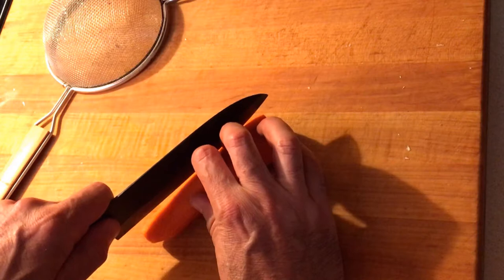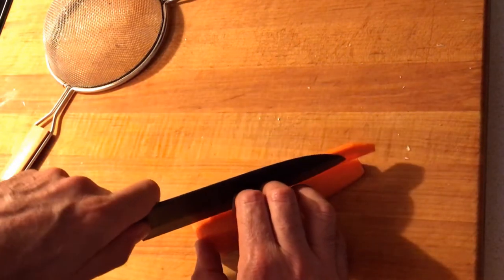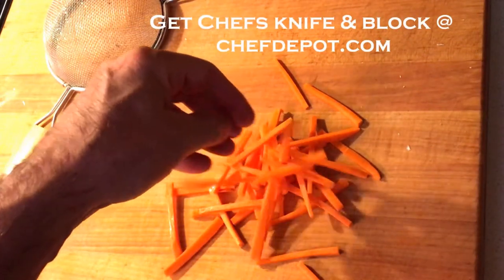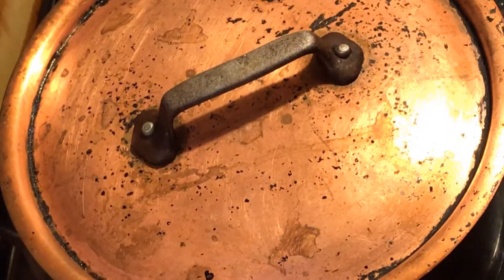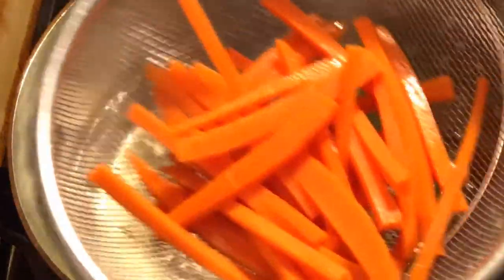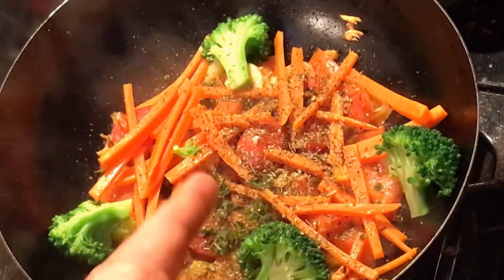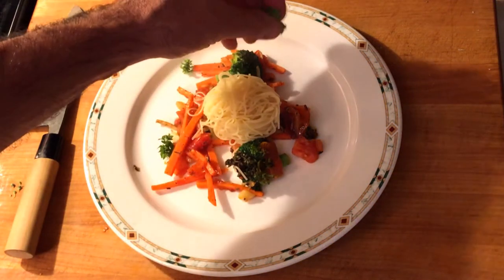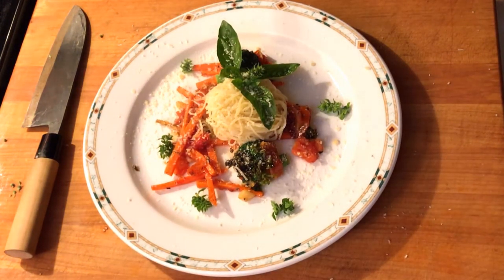Vegan Pasta Recipes - YouTube